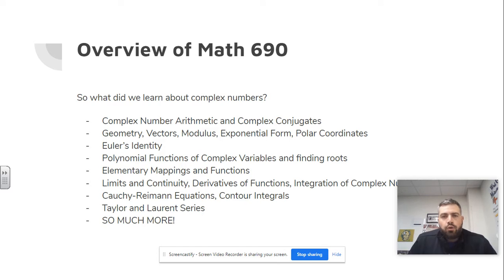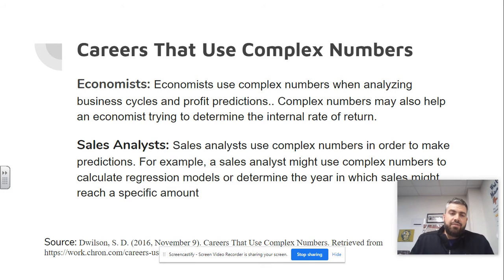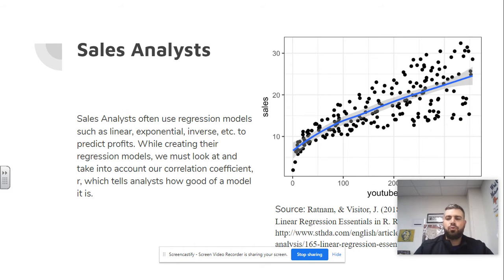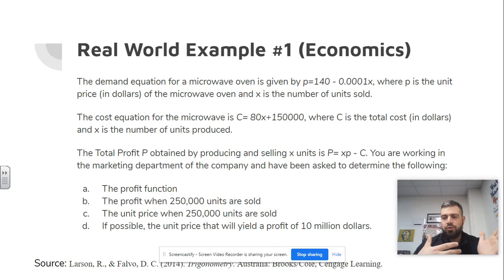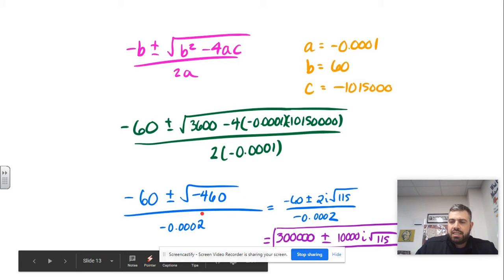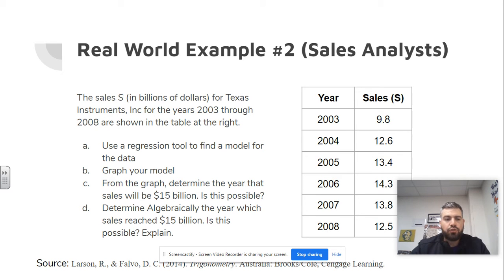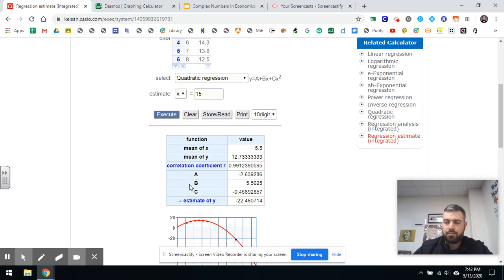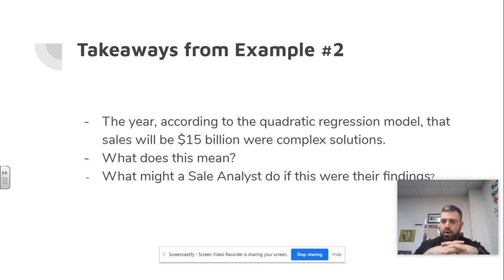Math 690 Final Presentation